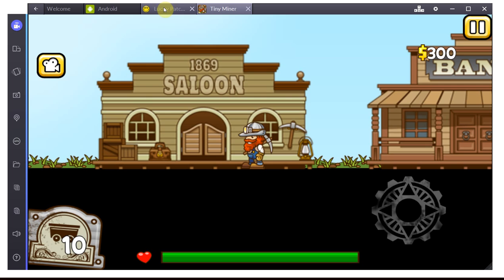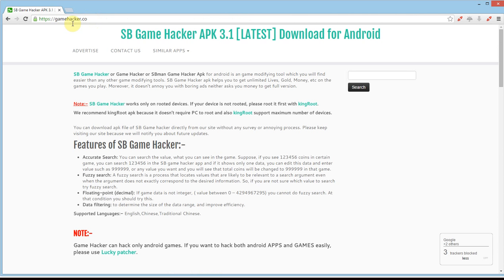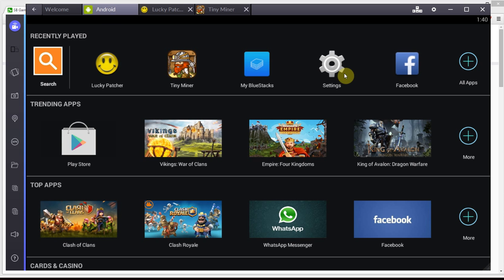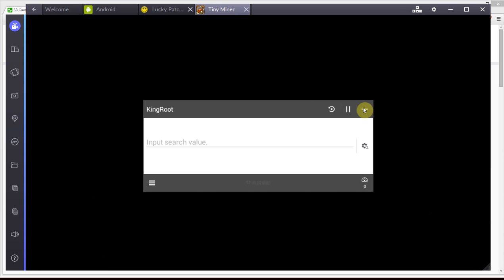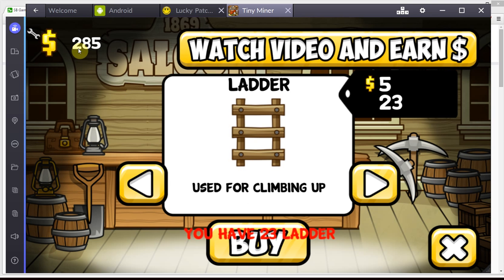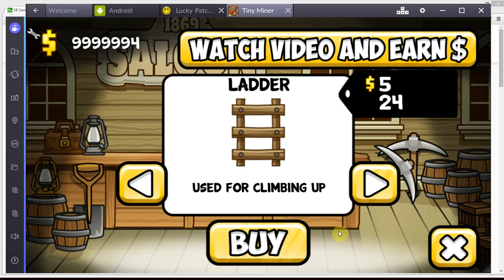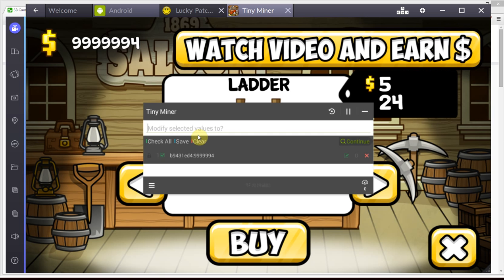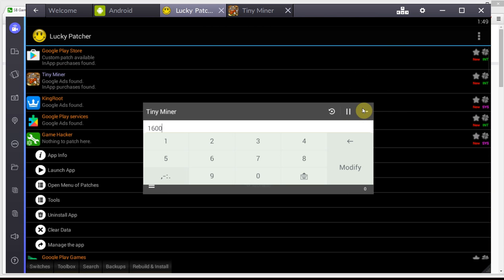How to hack any Android Mobile Game using SB Game Hacker APK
If it doesn't work, try changing the value typed in the SBGH Settings. :) sorry forgot to mention.
This is a short look and tutorial for the mobile game memory editing (hacking) app called SB Game Hacker and how to use it to cheat in your favorite Android games. This technique does require a phone that allows you to install system apps, if you have never used a root before, try this on an emulator first, before ruining your actual android phone or tablet :D

SB Game Hacker is one of the Best Memory Editors for Android at the moment.